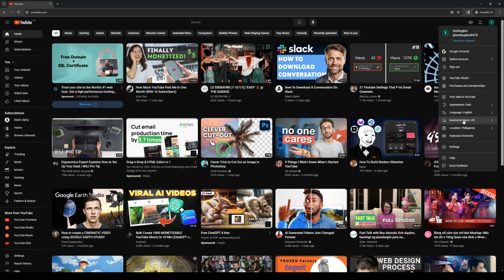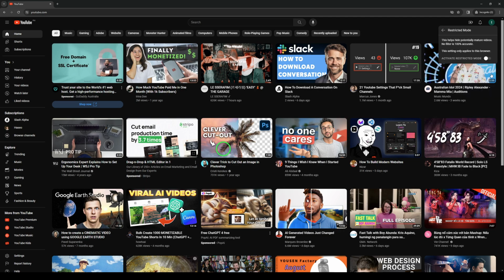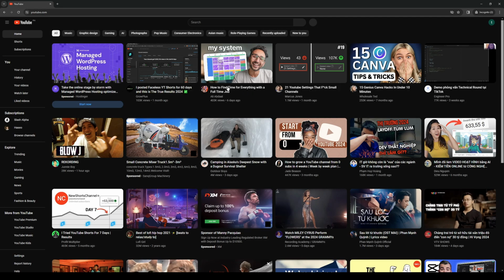How to Make a YouTube Channel With Parental Controls On (Step By Step)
In this video, I'll show you How to Make a YouTube Channel With Parental Controls On (Step By Step). The method is straightforward and clearly described in the video. Follow all the steps & How to Make a YouTube Channel With Parental Controls On (Step By Step)